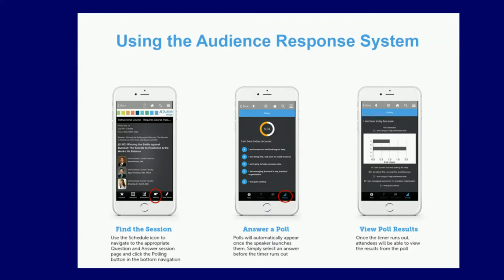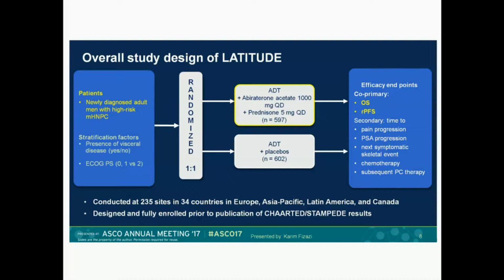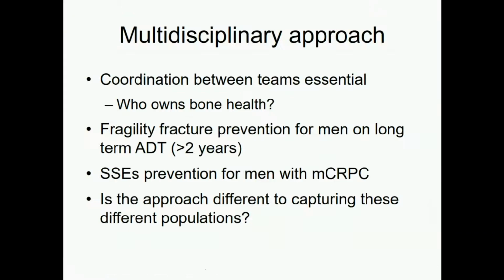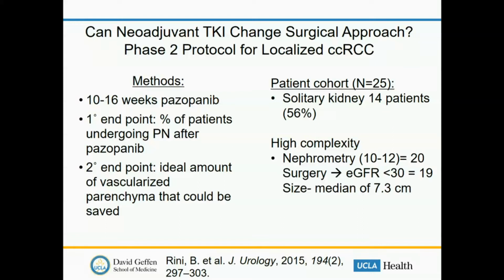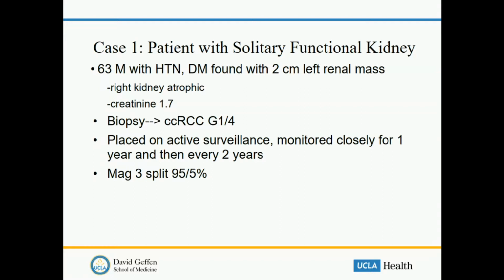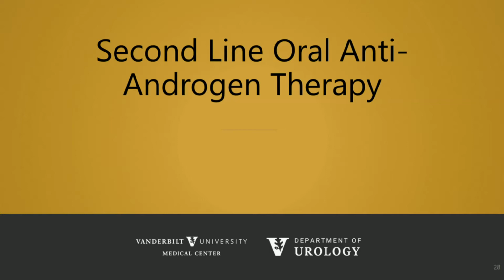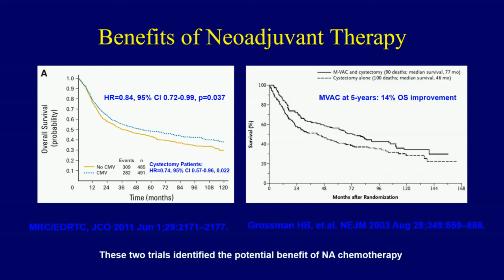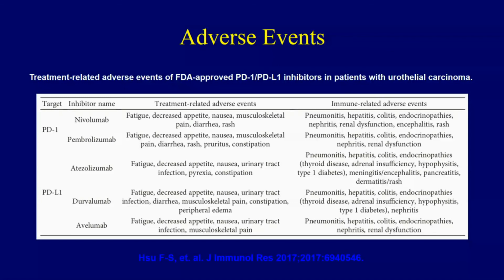AUA2019 077IC: Establishing a Multidisciplinary Oncology Clinic with Advanced Therapeutics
AUA University: Support provided by independent educational grants from AbbVie, Amgen, Astellas, AstraZeneca, Bristol-Myers Squibb, Genomic Health, Genentech, Merck, Pfizer, Inc. and Sanofi Genzyme

This course will provide the framework to create a multidisciplinary clinic for the treatment of urologic malignancies, with representation of urologists, medical oncologists and additional specialists working together in a team-based approach. The course will focus on integration of advanced therapeutics including immune-based therapy where applicable in a multidisciplinary setting. Participants will have a better understanding of the best timing for referrals to medical oncology with specific examples including hormone sensitive metastatic prostate cancer, neoadjuvant chemotherapy for muscle invasive bladder cancer, role of immunotherapy in advanced bladder and kidney cancer. The integration of genomic tumor characterization and personalized medicine into surgical planning, tumor biopsies, and chemo-immunotherapy selection will be discussed. An emphasis will be placed on the upcoming expansion of checkpoint inhibitors in urologic malignancies and the changing definitions of disease progression.

Learning Objectives:
Describe the components of a multidisciplinary urologic cancer cancer and identify the best structure for the practice.
Deliver advanced therapeutics based on current and emerging best evidence including immunotherapy in urologic oncology patients
Identify opportunities for shared care and team-based approaches of patients with urologic cancers including advanced prostate, bladder, and kidney cancer.
Demonstrate an understanding of advances in genomic testing and personalized medicine for urologic cancers.
Differentiate between new therapeutics that expand the treatment options for patients with urologic cancers and alter the definitions of cancer treatment.